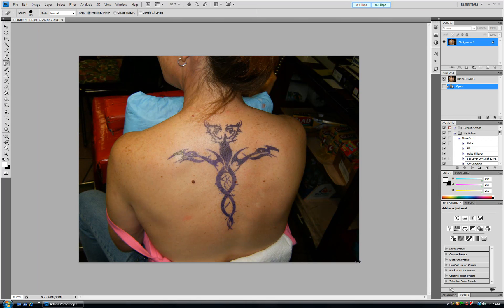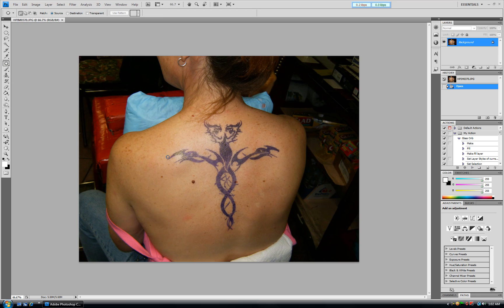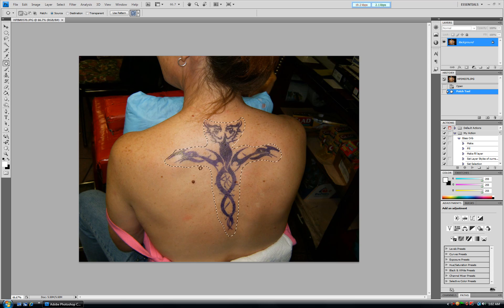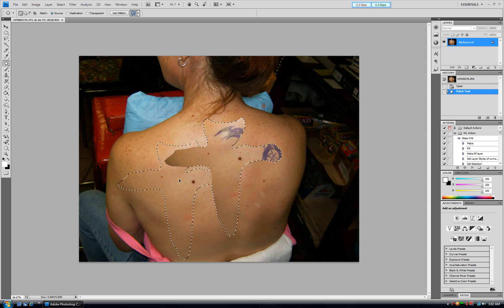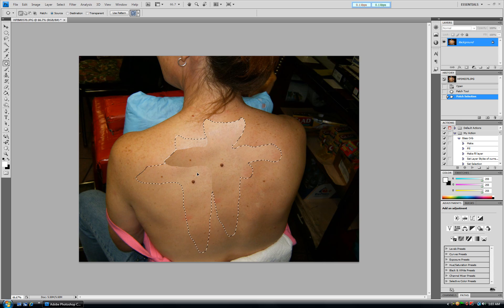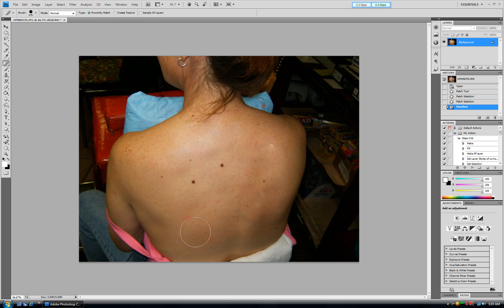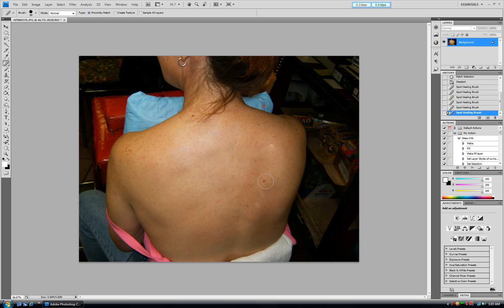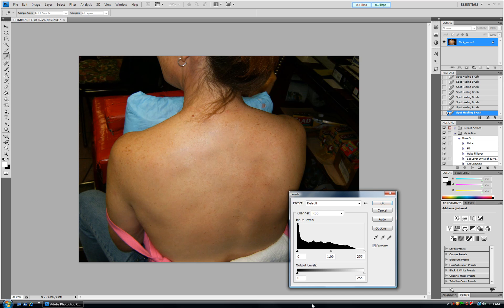How To Remove Tattoo From Body in Photoshop